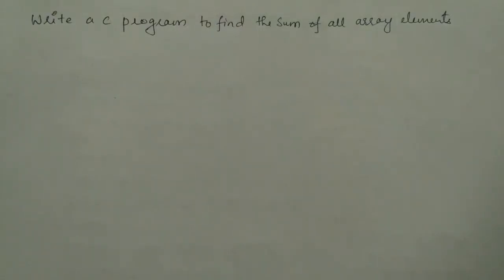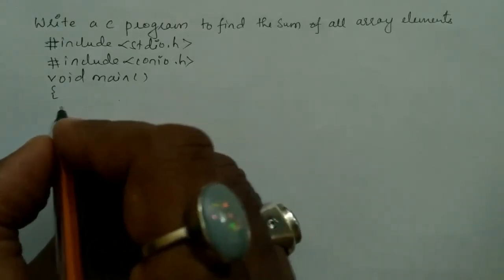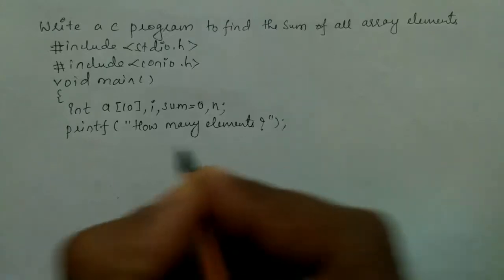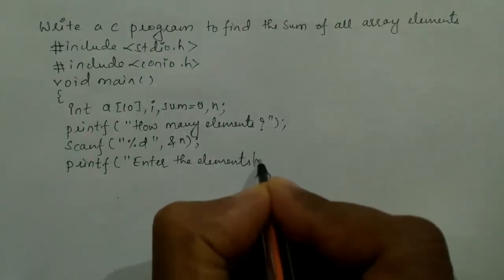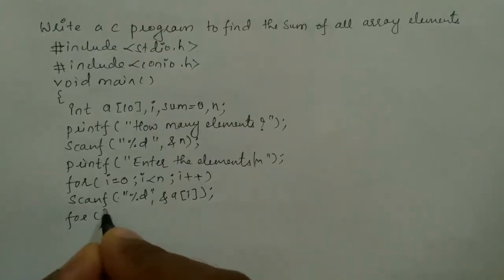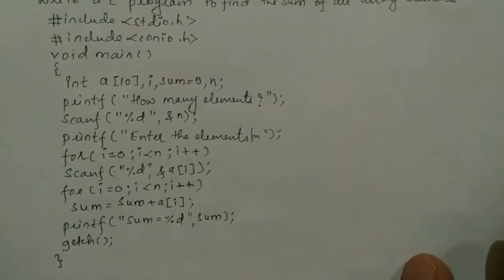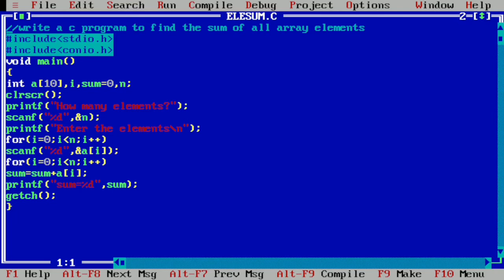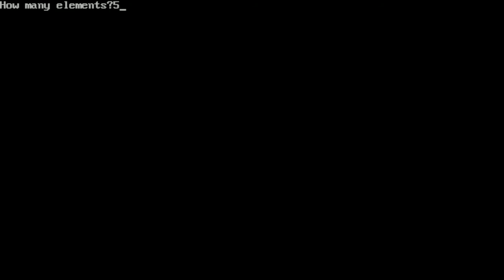Write a c program to find the sum of all array elements vision academy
In this programming in c tutorial video I have taught you how to Write a c program to find the sum of all array elements. I Hope you will enjoy it.

c language tutorial for beginners